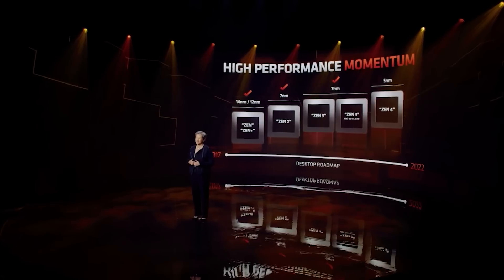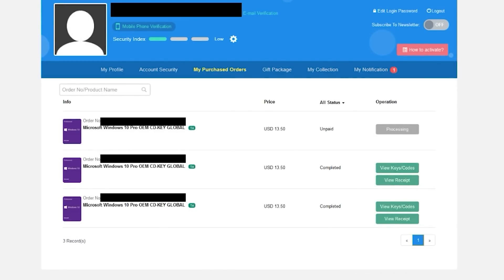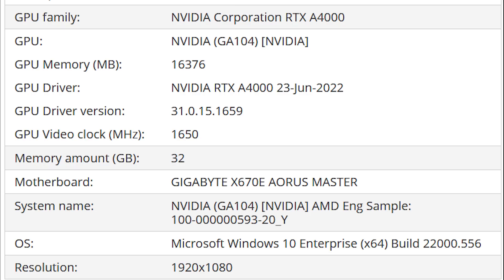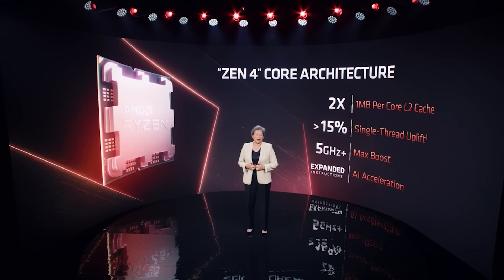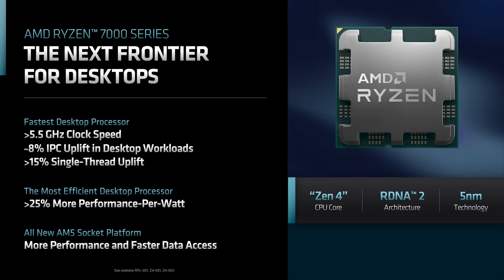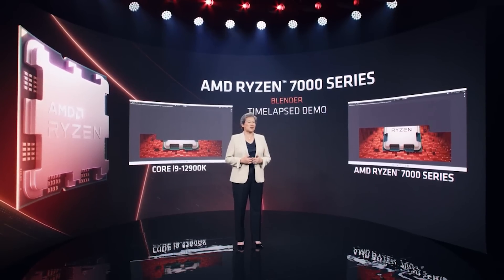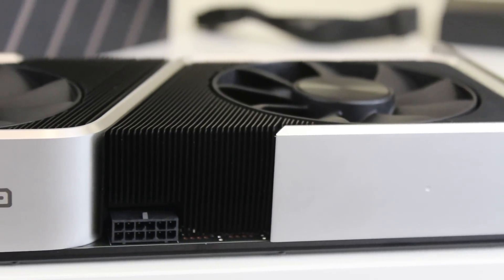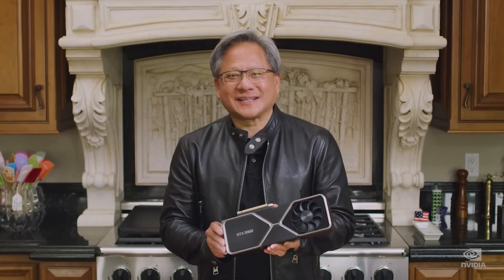Ryzen 7600X LOOKS AMAZING In Leaked Benchmark | RTX 4080 DELAYED Until 2023?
A Zen 4 benchmark has LEAKED, specificially for the Ryzen 7600X, and in this early performance benchmark, the Zen 4 Ryzen 7600X CPU BEATS the flagship Zen 3 processor, the 5950X. We take a look at the specs and synthetic performance revealed by this early bench, and what it means for Zen 4.

While this is an early engineering sample, we can still see how much of a MONSTER even the mid range Ryzen 7000 CPUs can be. But how will the Ryzen 7600X, and the other Zen 4 SKUs, do not only in gaming benchmarks, but against Intel's Raptor Lake?

Greymon has stated that the RTX 4080 could be DELAYED until 2023, as the latest leaks on RTX 40 release date shows ONLY the RTX 4090 launching this year. The release schedule of RTX 40 is very up in the air, with new rumours coming out almost daily. But with the competition from RDNA 3 GPUs expected to be fierce in both gaming and ray tracing performance, what would an RTX 4080 delay mean for Nvidia?

0:00 Start
0:14 Intro
1:17 Zen 4 benchmark
4:04 RTX 40 release schedule
5:09 RTX 30 MSRP price cut
6:24 13900K benchmarks